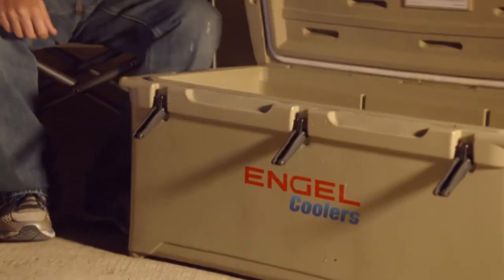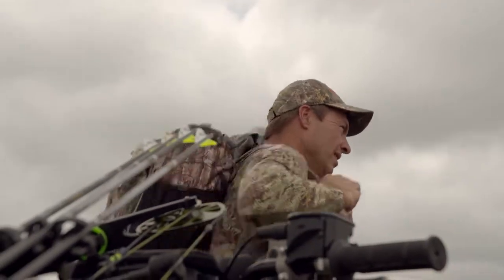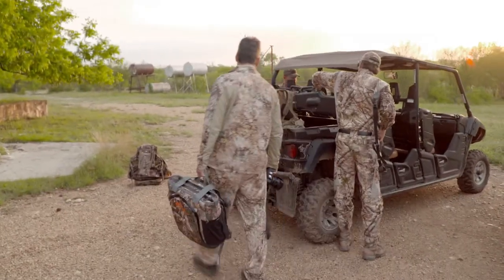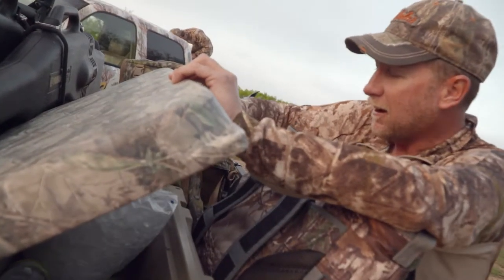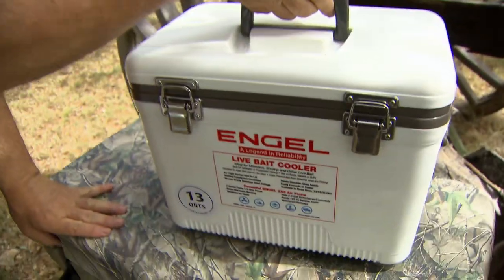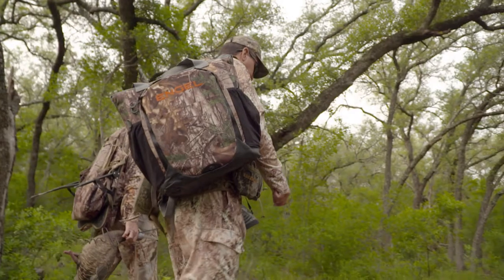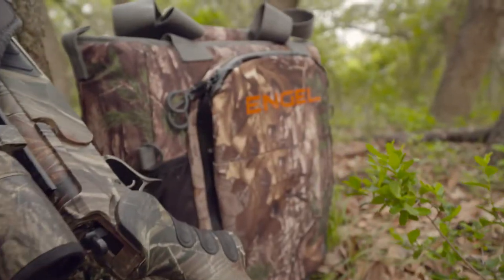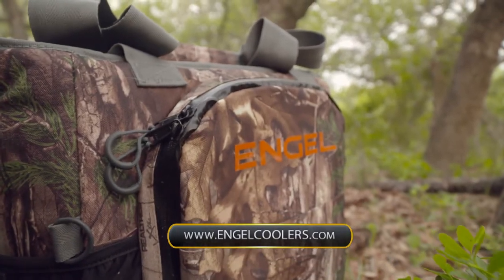Engel back pack cooler with Paul Kabalin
Unlike the soft-sided coolers you’ll find on the shelves of the big box stores, ENGEL Cooler BackPacks are engineered to withstand harsh use on land or sea. It features a rugged, tear-resistant 500-denier polyester diamond ripstop outer shell with a waterproof TPE coating for easy cleaning.

ENGEL Coolers has designed a line of heavy duty coolers that are built for more than just keeping things cold. Rugged, Durable, High Performance Marine Coolers and AC/DC Overland Fridge Freezers are just some of the products that we have become known for. If your outdoor adventure or recreation require a heavy duty cooler solution, look no further.
When the heat cranks up, ENGEL is here to cool things down. Adventurers, fisherman, hunters, and campers the world over rely on ENGEL high performance, heavy duty coolers.